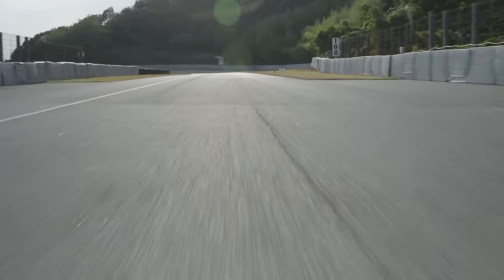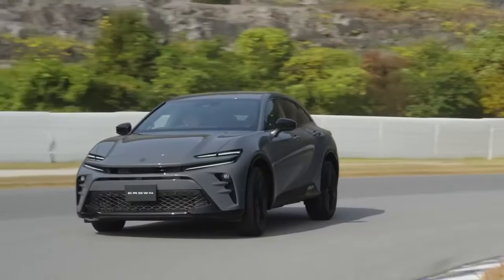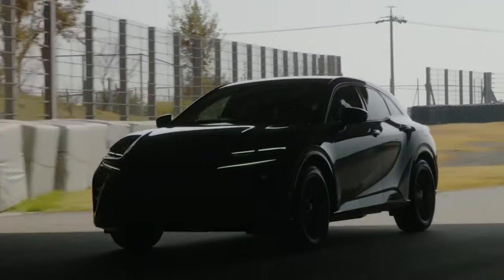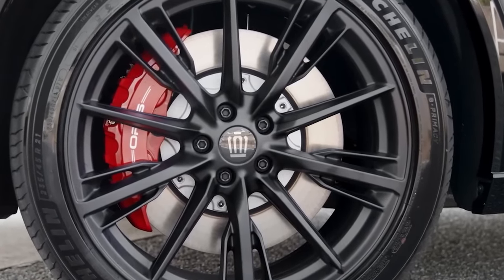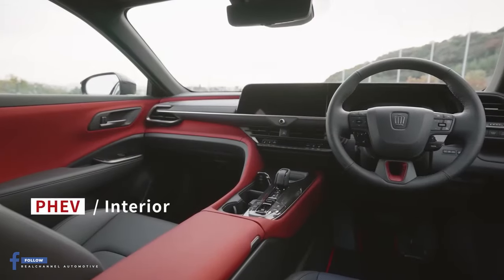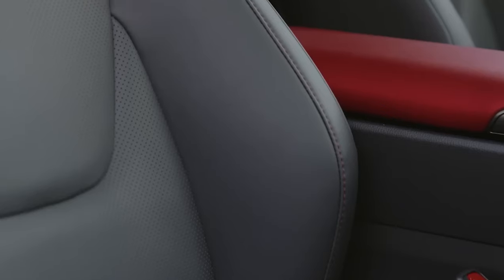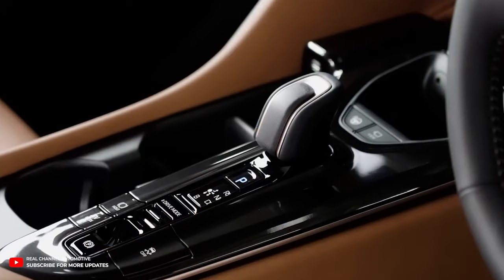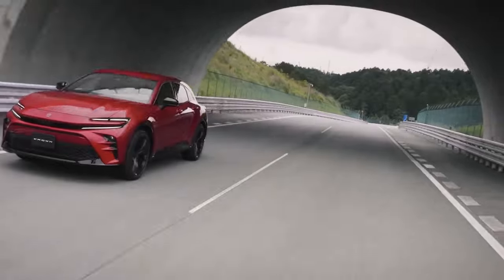2024 Toyota Crown Sport Luxury SUV (PHEV)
A new addition to the Crown line-up, the Sport PHEV model is designed to enhance its fun, sporty driving experience. While retaining a beautiful design that resonates with the senses, the Sport PHEV model promises drivers a sportier feel incorporating exclusive equipment enabling drivers to more fully experience the joy of driving. Furthermore, fitted with a large-capacity lithium-ion battery, the PHEV delivers a BEV-mode cruising range suitable for everyday use, thereby combining the joy of driving with superb environmental performance.
Music from Uppbeat (free for Creators!)